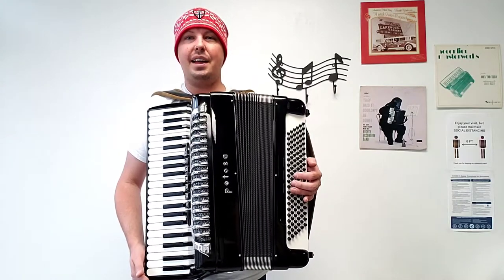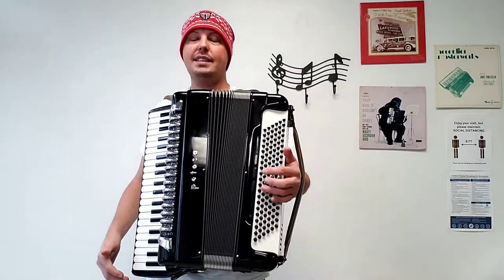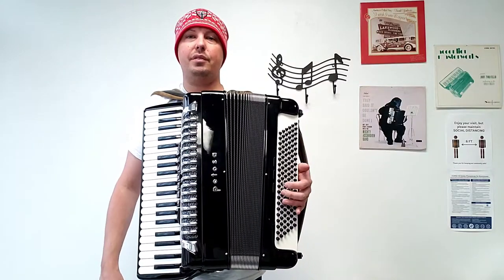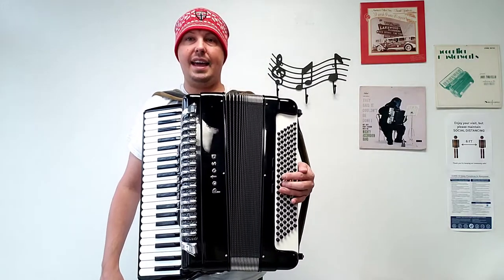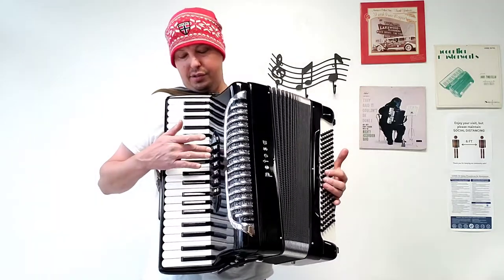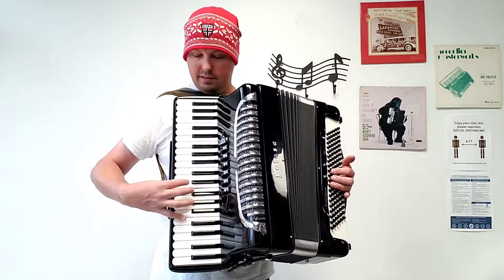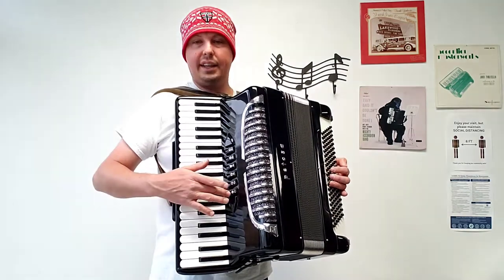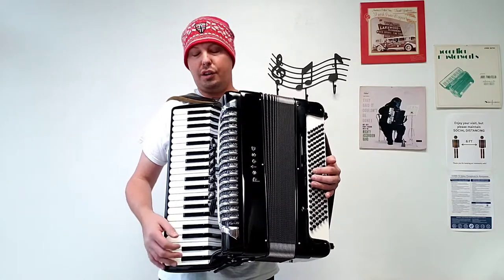(SOLD!) - Petosa SM150 - full size (Carnegie Accordion Company)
(SOLD!) - Carnegie Accordion Company presents an absolutely beautiful, pre-owned, full size Petosa SM150 piano accordion in great condition. The SM series represents a high level of quality craftsmanship while providing tonal possibilities benefiting many ethnic styles. This black/white accordion was built in 1982 and weighs 25 lbs. It has 41 treble keys measuring in at a 19-7/16" keyboard, 120 bass buttons, 3 sets of hand-finished treble reeds LMM (low, middle, middle), 5 sets of hand-finished bass reeds, 6 treble switches plus a palm master switch, 3 bass switches, and includes a brand new chest pad ($40 value) along with pre-owned bass and shoulder straps in nice condition.  This accordion also comes with a pre-owned hard shell carrying case in great condition. Please visit carnegieaccordion.com for pictures.